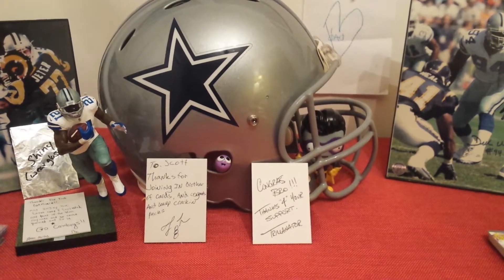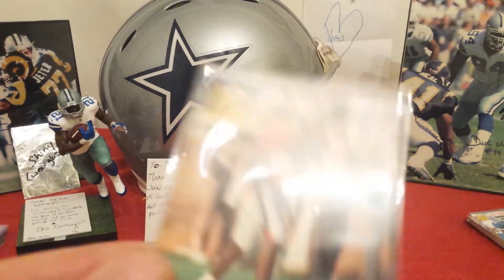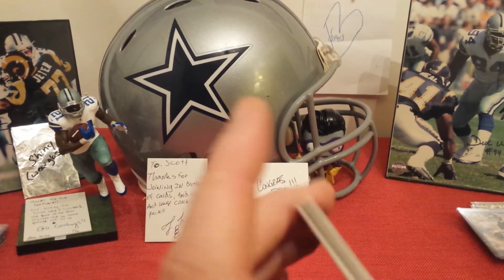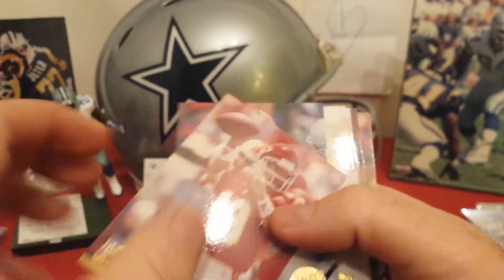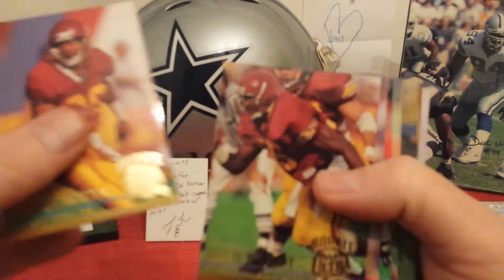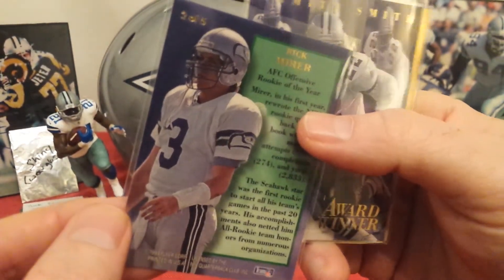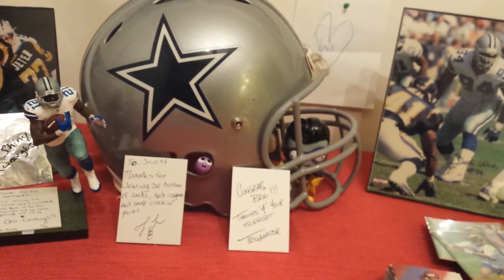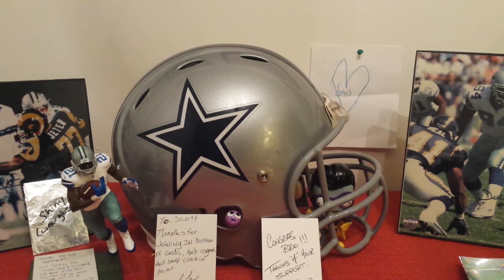'91 & '94 Fleer Ultra Football Recap